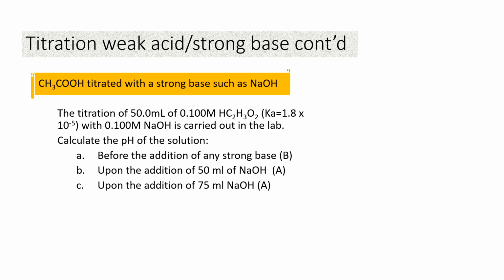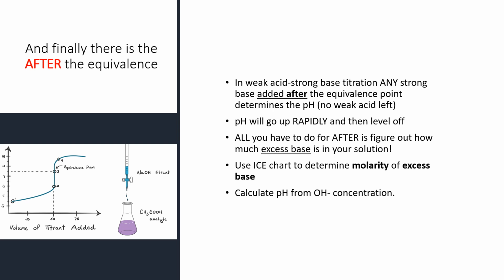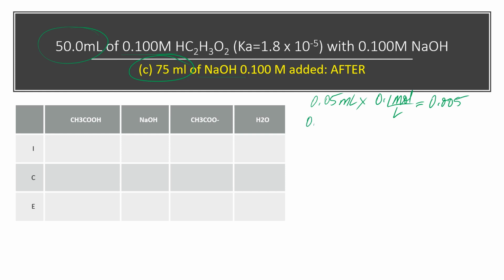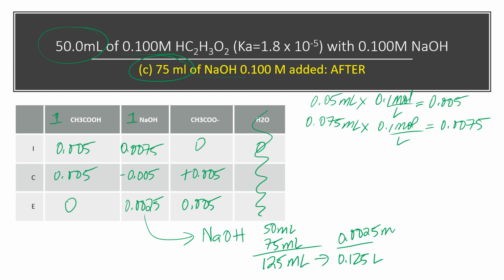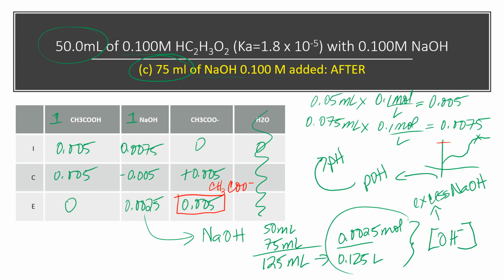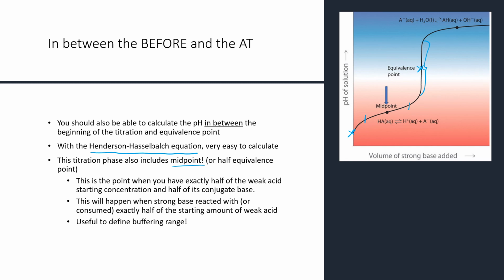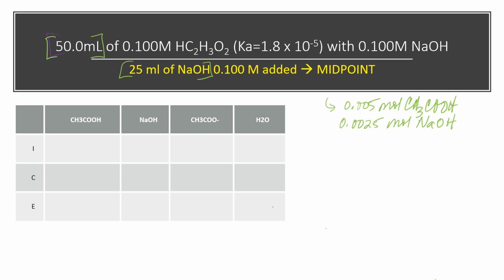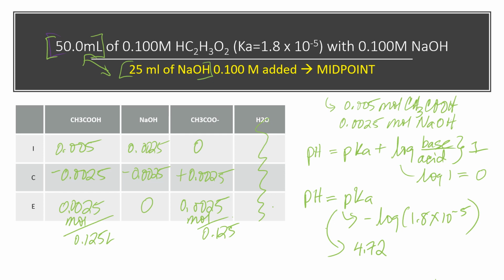Titration Nation Part2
weak acid strong base titration as follow up to part 1